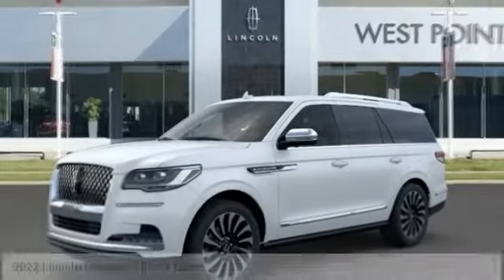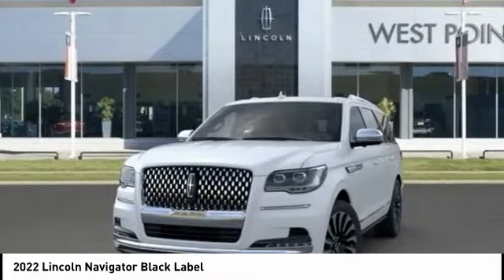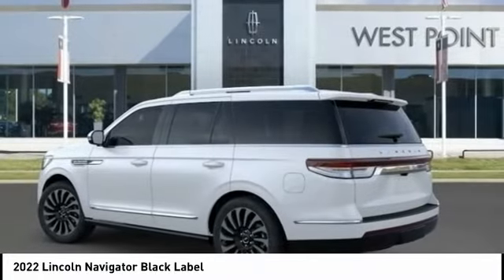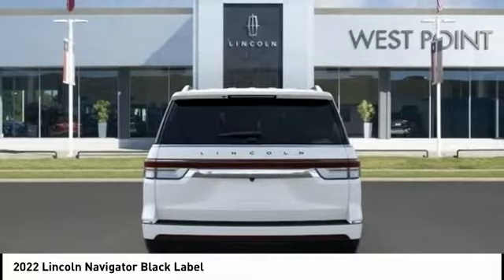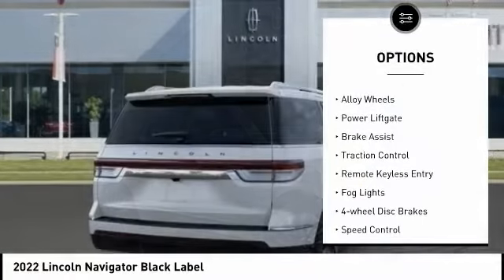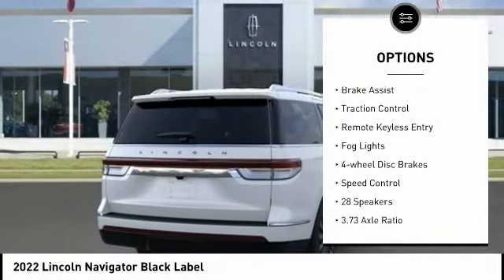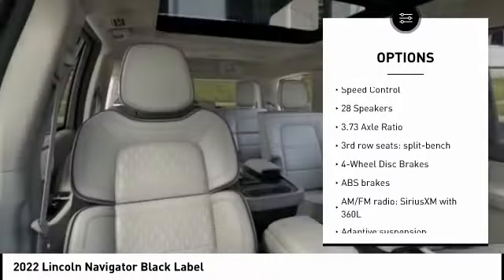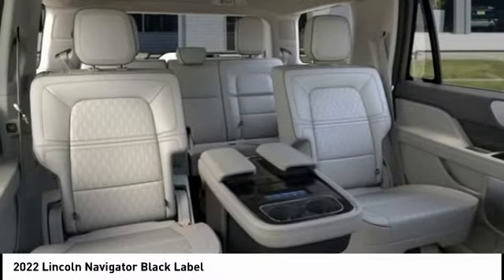2022 Lincoln Navigator Houston TX 2N135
2022 Lincoln Navigator Black Label

Displayed pricing offered for Texas residents only.brbrRecent Arrival!brbrWest Point Lincoln is excited to offer this great-looking 2022 Lincoln Navigator Black Label in White with Alpine W/Blk Stitch Venet interior. Well equipped with Equipment Group 800A Black Label, 28 Speakers, 3.73 Axle Ratio, 3rd row seats: split-bench, 4-Wheel Disc Brakes, ABS brakes, Adaptive suspension, Adjustable pedals, Air Conditioning, Alloy wheels, AM/FM radio: SiriusXM with 360L, Audio memory, Auto High-beam Headlights, Auto Start-Stop Technology, Auto tilt-away steering wheel, Auto-dimming door mirrors, Auto-dimming Rear-View mirror, Auto-leveling suspension, Automatic temperature control, Bodyside moldings, Brake assist, Bumpers: body-color, Compass, Delay-off headlights, Driver door bin, Driver vanity mirror, Driver's Seat Mounted Armrest, Dual front impact airbags, Dual front side impact airbags, Electronic Stability Control, Emergency communication system: 911 Assist, Exterior Parking Camera Rear, Four wheel independent suspension, Front anti-roll bar, Front Bucket Seats, Front dual zone A/C, Front fog lights, Front reading lights, Fully automatic headlights, Garage door transmitter, Genuine wood console insert, Genuine wood door panel insert, Head restraints memory, Heads-Up Display, Heated door mirrors, Heated front seats, Heated rear seats, Heated steering wheel, HVAC memory, Illuminated entry, Leather steering wheel, Low tire pressure warning, Memory seat, Navigation system: Includes 3-Year Trial for Connected Navigation, Occupant sensing airbag, Outside temperature display, Overhead airbag, Overhead console, Panic alarm, Passenger door bin, Passenger seat mounted armrest, Passenger vanity mirror, Pedal memory, Power adjustable front head restraints, Power adjustable rear head restraints, Power door mirrors, Power driver seat, Power Liftgate, Power moonroof: Panoramic Vista Roof, Power passenger seat, Power steering, Power windows, Radio data system, Radio: Revel Ultima 3D AM/FM/HD/MP3 Audio System, Rain sensing wipers, Rear air conditioning, Rear anti-roll bar, Rear audio controls, Rear reading lights, Rear window defroster, Rear window wiper, Reclining 3rd row seat, Remote keyless entry, Roof rack: rails only, Security system, SiriusXM w/360L, Speed control, Speed-sensing steering, Speed-Sensitive Wipers, Split folding rear seat, Spoiler, Steering wheel memory, Steering wheel mounted audio controls, SYNC 4 Communications & Entertainment System, Tachometer, Telescoping steering wheel, Tilt steering wheel, Traction control, Trip computer, Turn signal indicator mirrors, Variably intermittent wipers, Venetian Lthr Auto Htd/Ventilatd Capt's Chairs (B), Ventilated front seats, Ventilated rear seats, Voice-Activated Touchscreen Navigation System, and Wheels: 22 14-Spoke Bright Machined Aluminum.